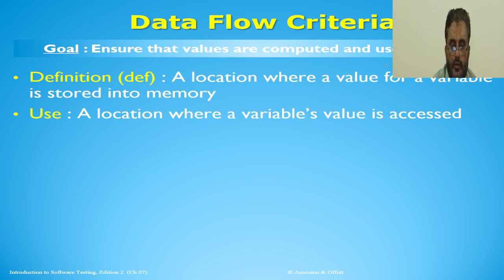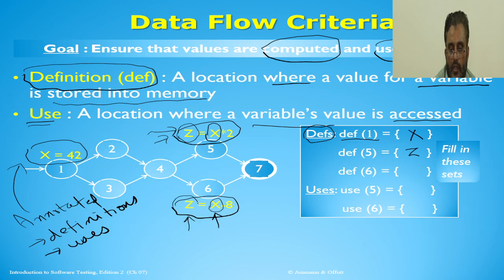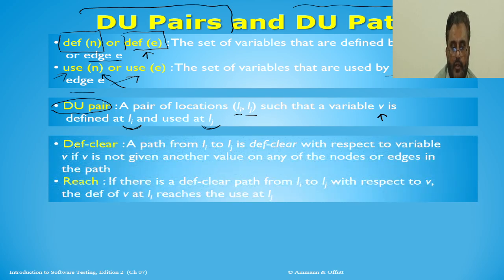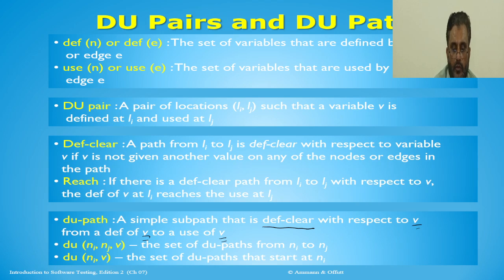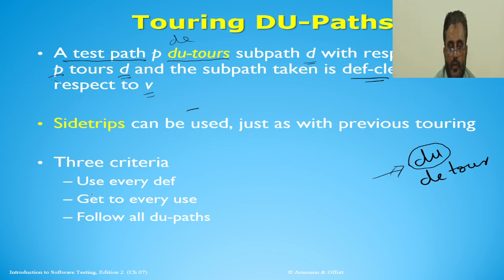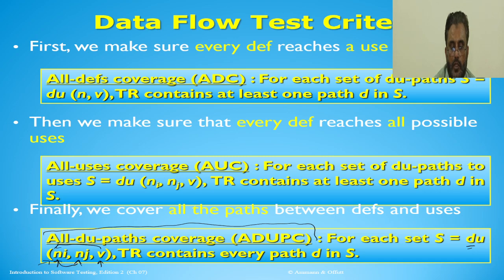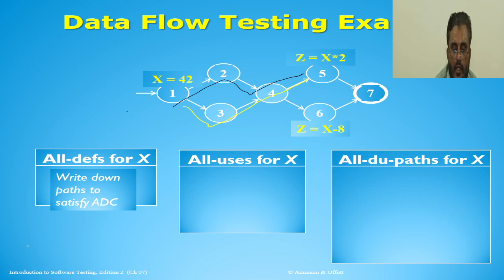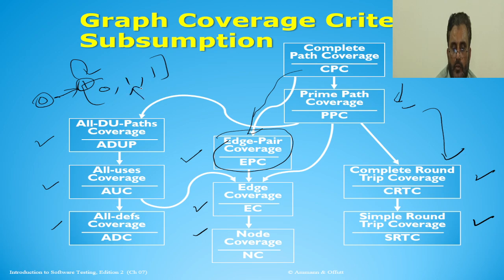White-box Testing: Data-Flow Coverage Techniques Explained - Graphs Part 9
Welcome to Part 9 of our comprehensive series on software testing! In this video, titled "White-box Testing: Introduction to Graphs - Data-Flow Coverage", we delve into the fundamentals of graph-based testing and explore the concept of data-flow coverage in white-box testing. This video is ideal for software testers, developers, and students who want to strengthen their understanding of advanced testing techniques to ensure software reliability and quality.

What You'll Learn in This Video:
Introduction to Graph-Based Testing:
Learn how graphs are used to model software behavior and structure in testing.
What is Data-Flow Coverage?
Understand key data-flow concepts, including definition-use pairs, DU paths, and their role in testing.
Data-Flow Coverage Techniques:
Explore various methods for analyzing and testing the flow of data in your software.
Practical Examples:
See real-world scenarios where data-flow coverage identifies issues missed by other testing methods.
Best Practices for Data-Flow Testing:
Gain actionable insights to implement data-flow coverage effectively in your projects.
Why Data-Flow Coverage Matters
Data-flow coverage focuses on the lifecycle of variables in your code, from their definition to their use, ensuring that data is handled correctly throughout the program. This technique helps uncover hidden bugs and improves software reliability, especially in complex systems.

This video is perfect for:

Software Testers: Enhance your testing skills with advanced techniques like data-flow coverage.
Developers: Learn how to ensure robust data management in your applications.
Students & Educators: A valuable resource for teaching and understanding graph-based testing concepts.
Tech Enthusiasts: Gain insights into cutting-edge testing methodologies.